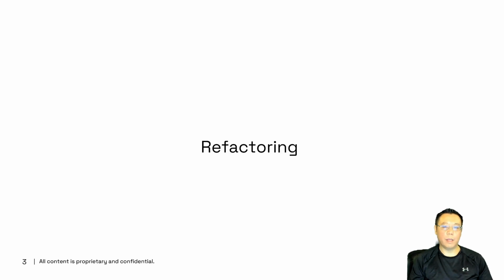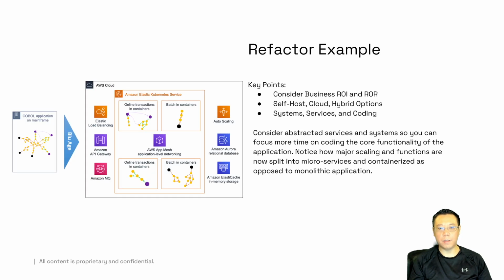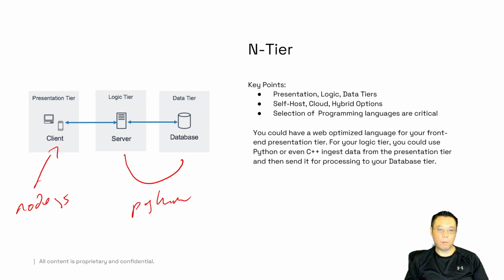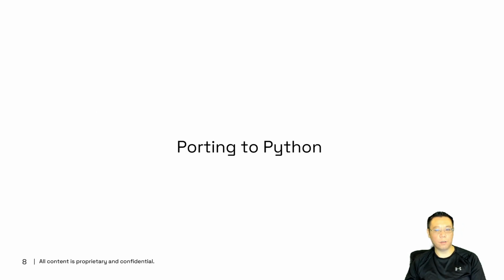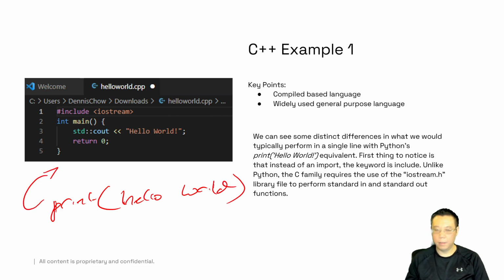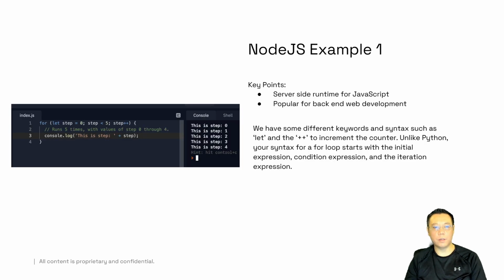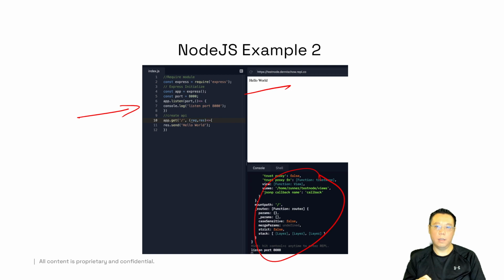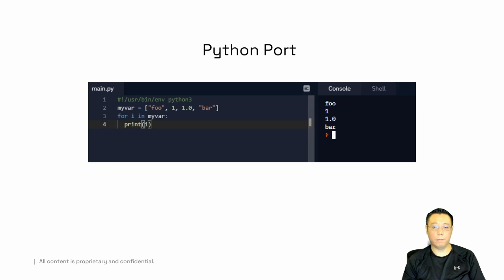Module 26 Foundations Enterprise DevOps Translate and Port Code